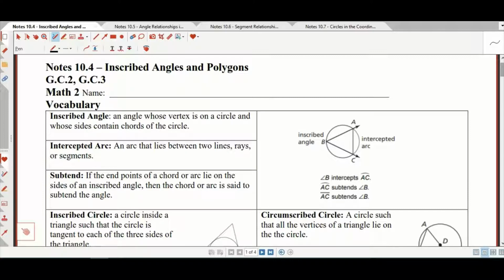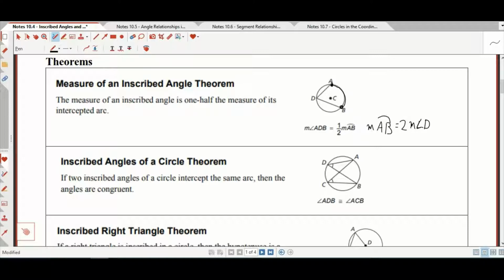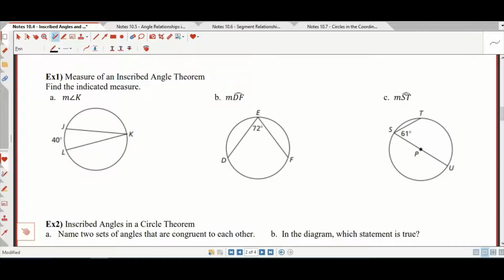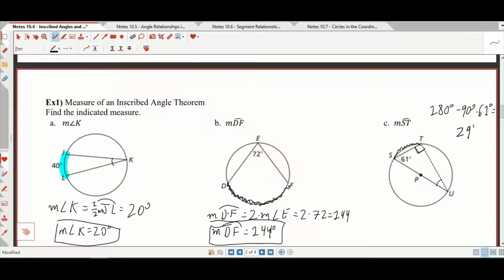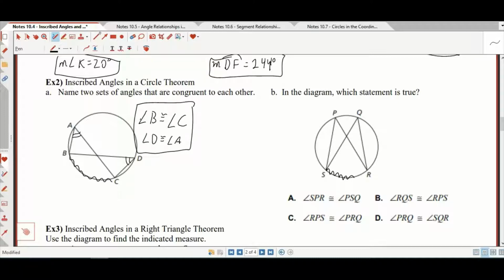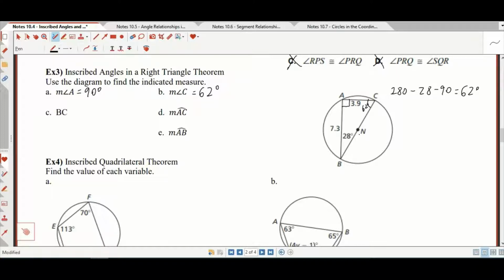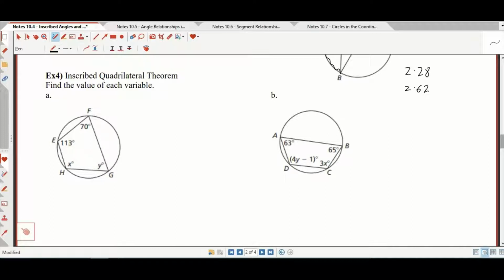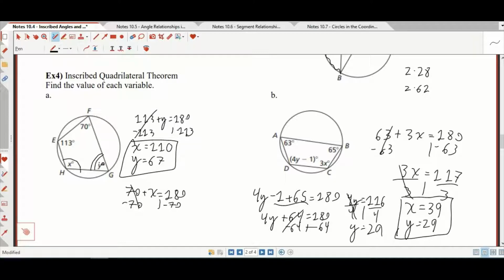10 4 A